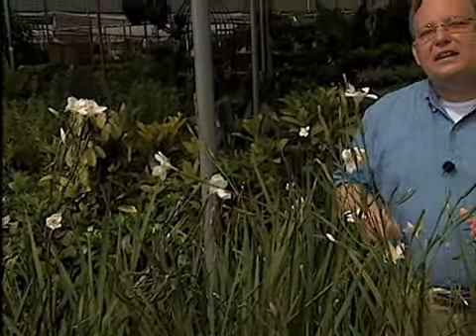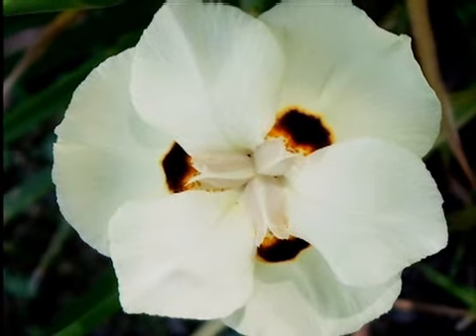Katrina Iris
Hurricane Katrina brought horrible destruction to the New Orleans area. But the storm also helped create something unique in that same place. LSU AgCenter horticulturist Dan Gill introduces you to a hybrid plant called Katrina Iris.